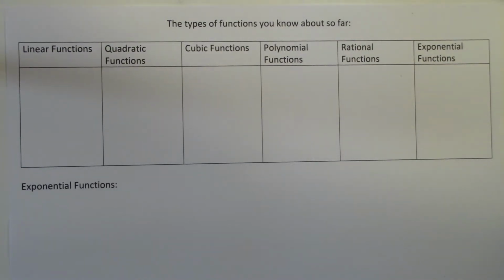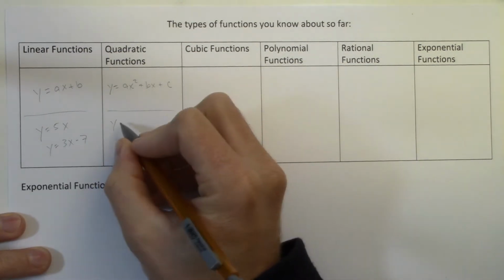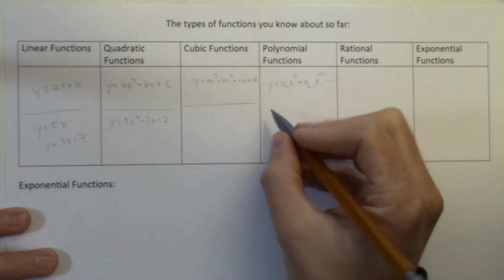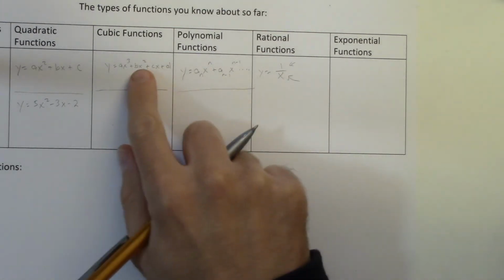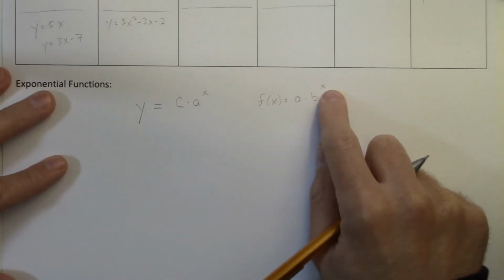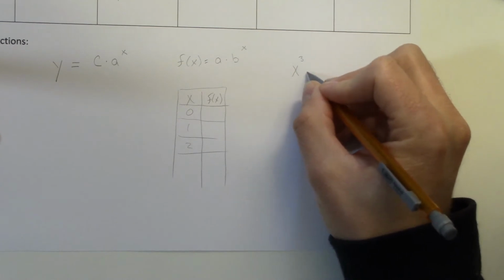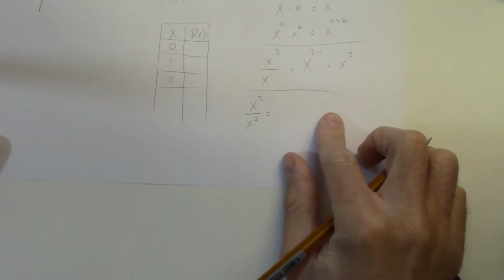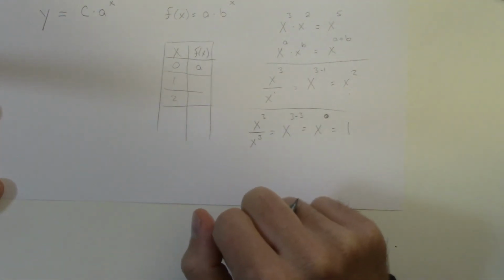Getting to Exponential Functions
In this video I provide a brief overview of some of the functions we've studied in class.  We then introduce an exponential function.